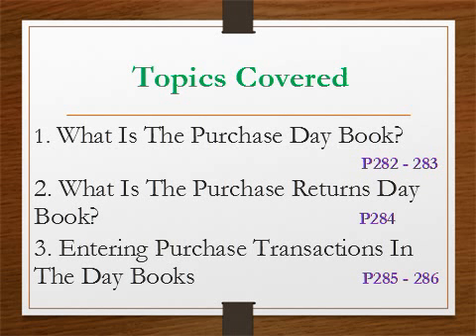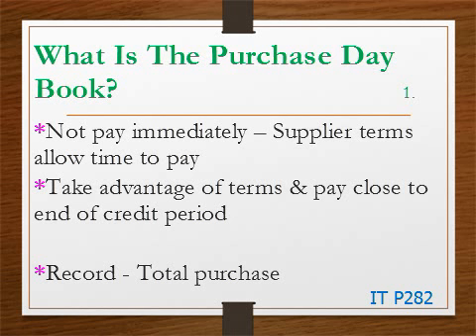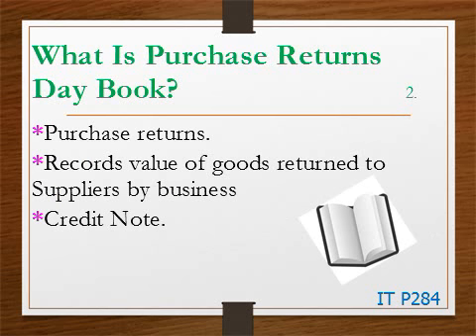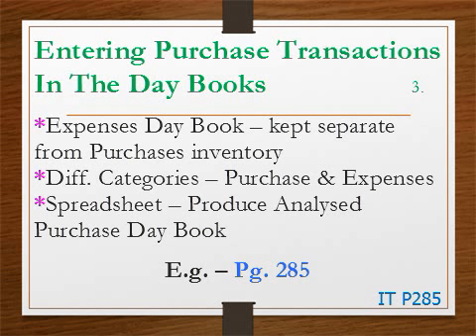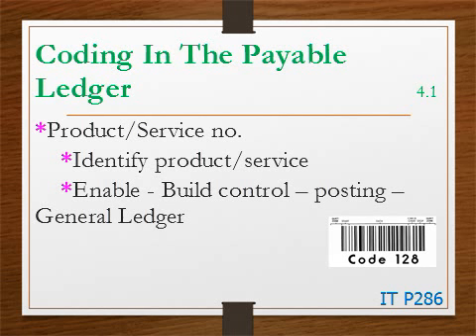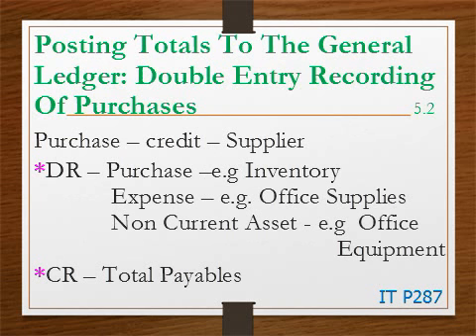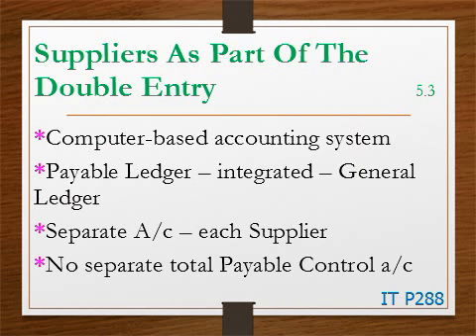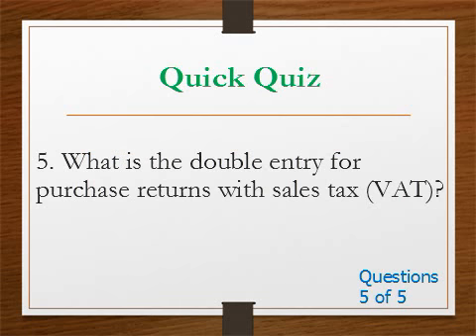FA1 Part C Ch 14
FA1 Part C Chapter 14